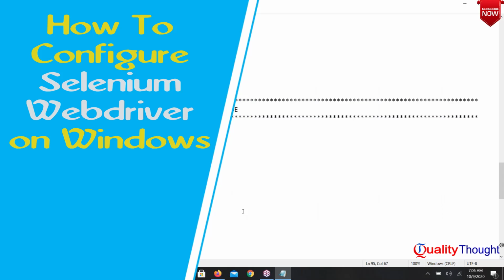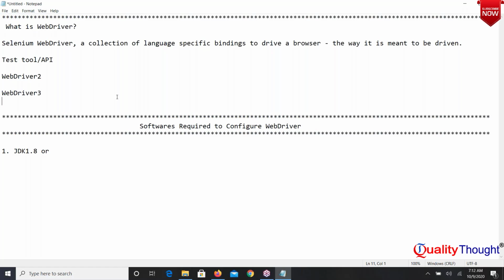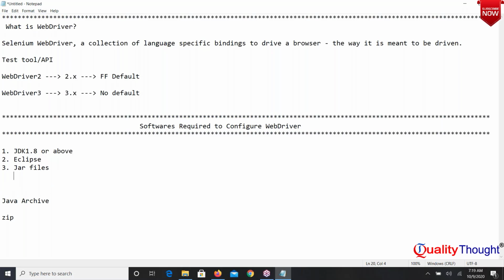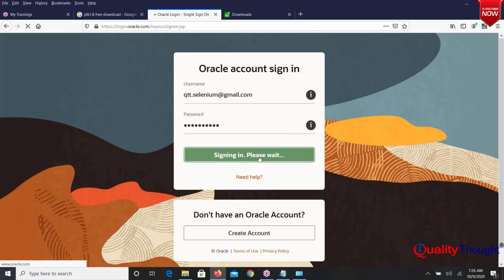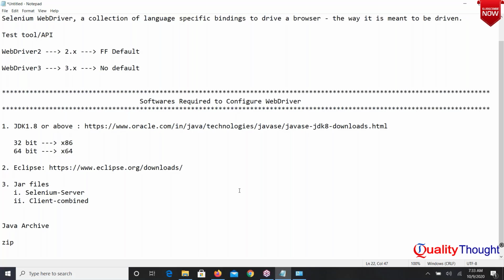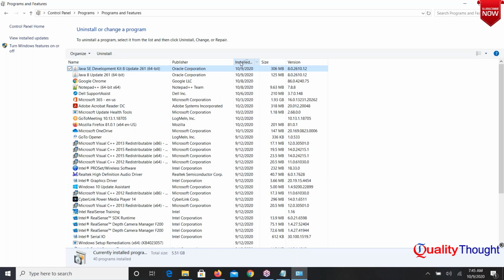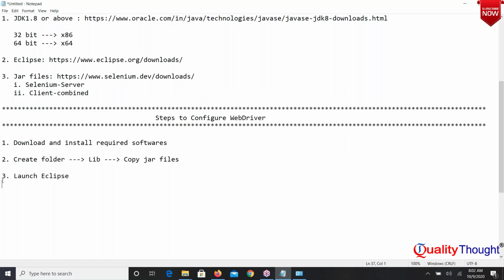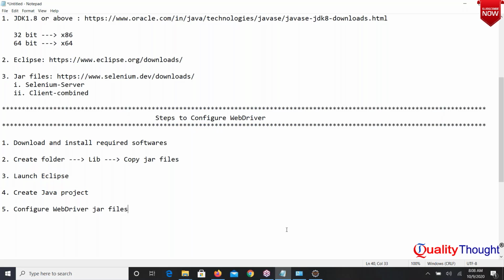Selenium Tutorial | Eclipse | Java Project | How to Configure Selenium Webdriver?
Topics to be Covered:
1. What is WebDriver?
2. Software Required to Configure WebDriver
    i. Jdk 1.8 or 1.11
   ii. Eclipse 4.12 or 4.17
  iii. Jar Files
3. Steps to Configure WebDriver
  i. Download and Install required software
 ii. Create a Library folder
iii. Launch Eclipse
iv. Create Java Project
 v. Configure WebDriver jar files